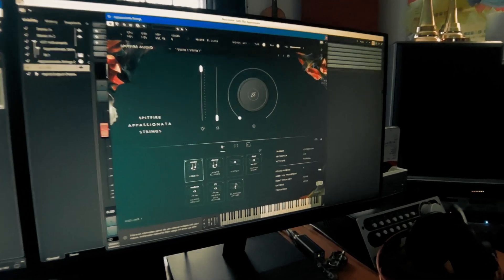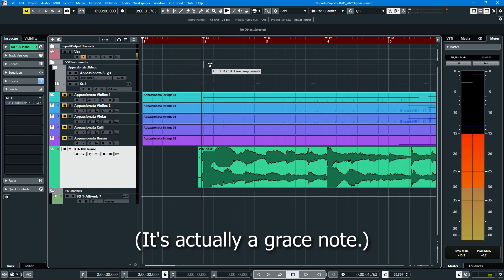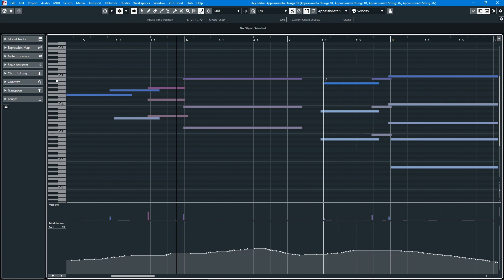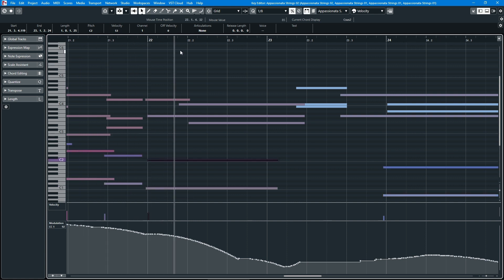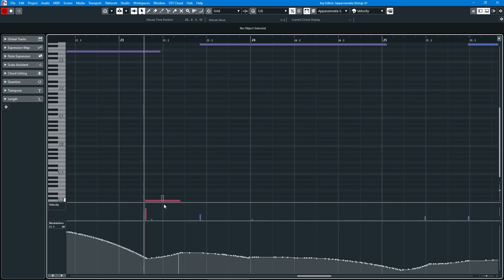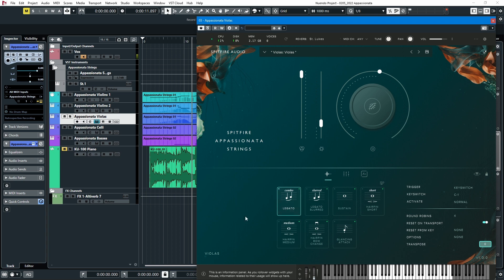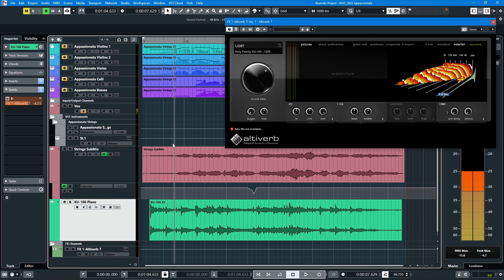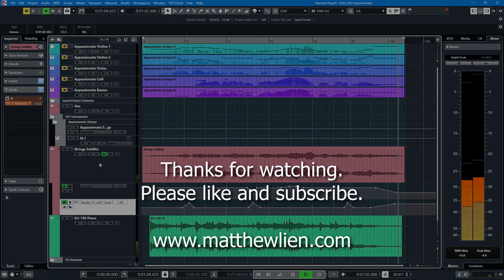Spitfire Audio "Appassionata Strings" Flash Review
A quick review, using Spitfire Audio's "Appassionata Strings" to add accompaniment to a C7 piano. One notable legato transition pitch bug is identified, which also plagues their "Chamber Strings" library and is yet to be fixed. Fingers crossed for a speedier fix to this beautiful library.